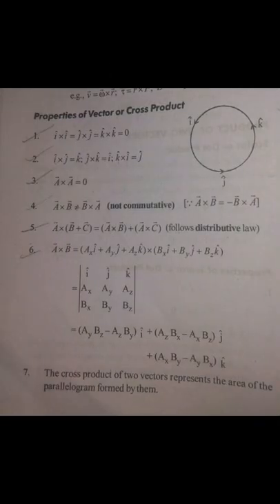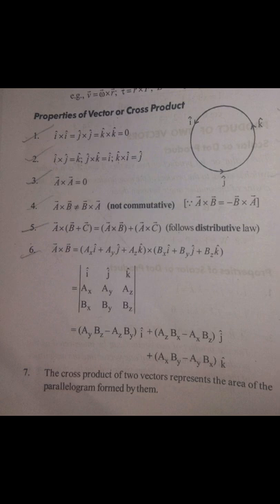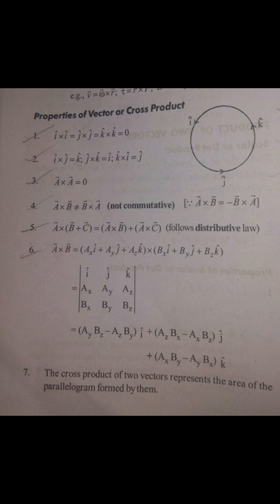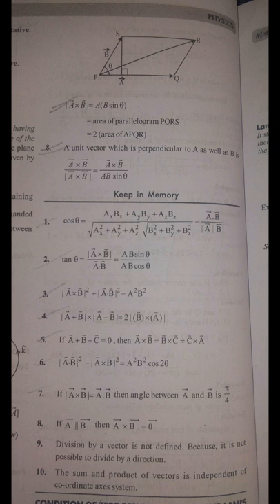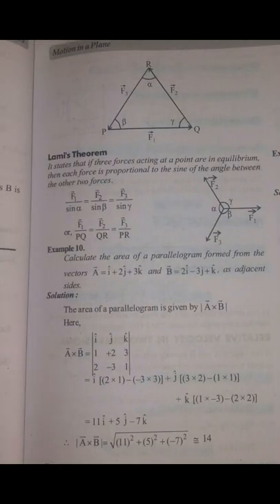2D (iv) Product Of Two Vectors